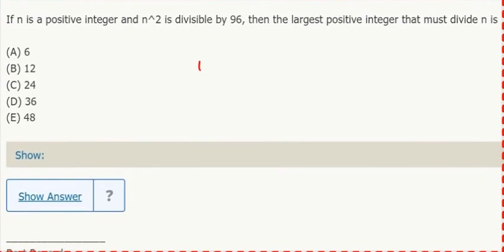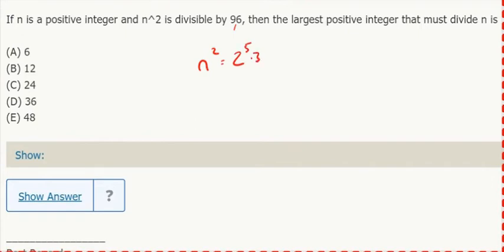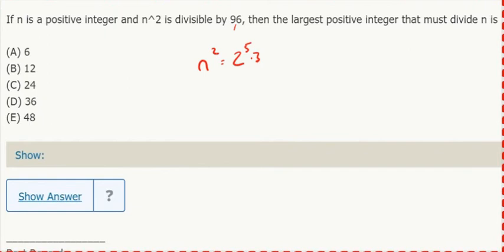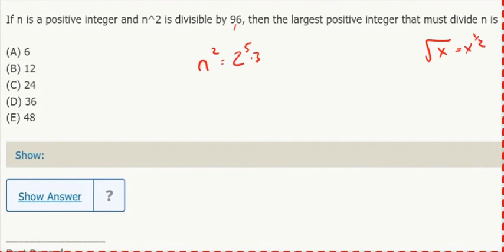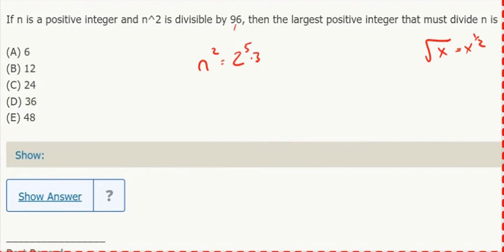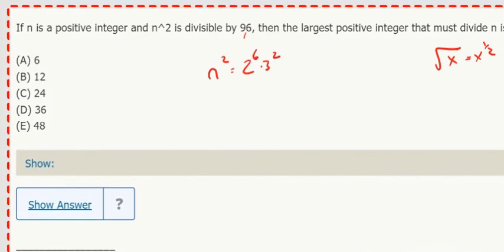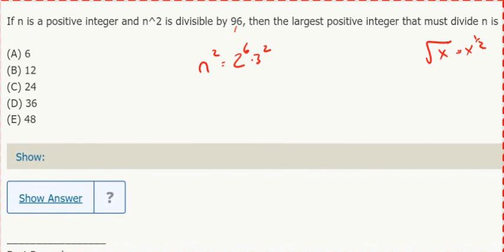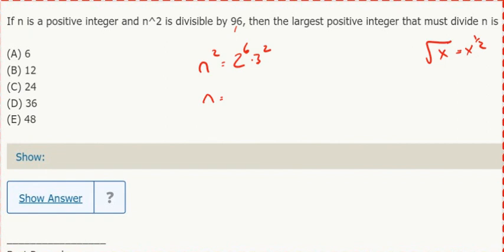Div. 25- If n is a positive integer and n^2 is divisible by 96, then the largest... that must divide